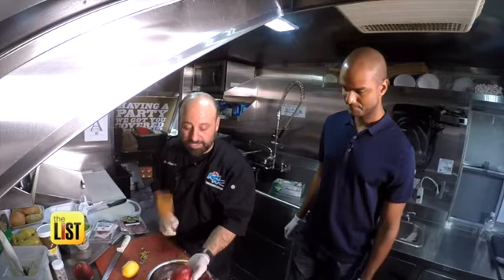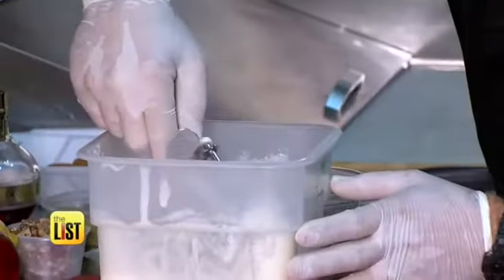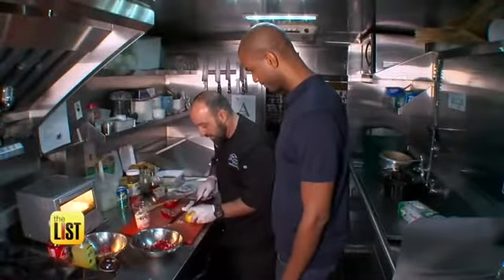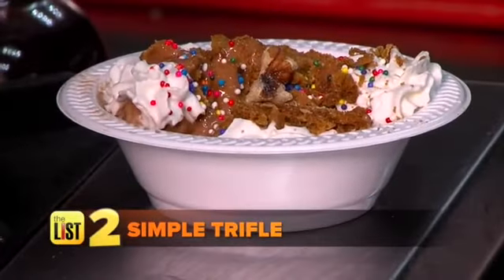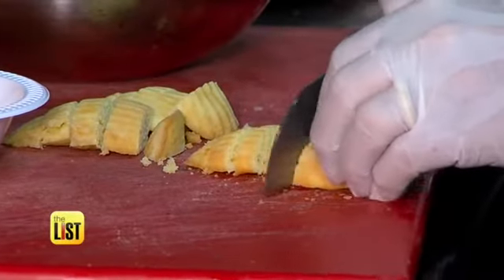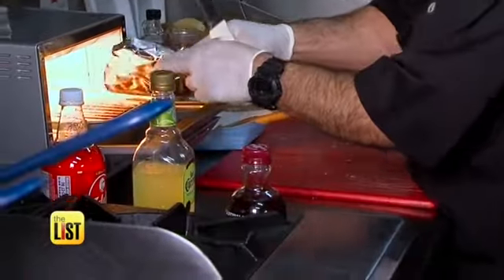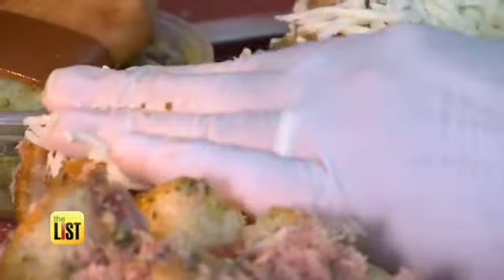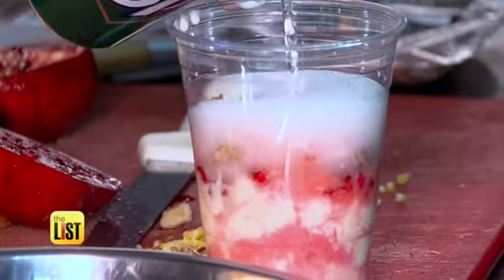3 15-Minute-Flat Party Recipes You've Never Seen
If anyone knows how to get amazing food, made fast, it's a food truck chef. These culinary experts crank out delicious dishes, in tiny spaces, and in tiny amounts of time! So, if you need some tips for making a meal that'll please guests with ease, fast, Jared Cotter's got your order. He talked to Shahe Koulloukian, chef on the Flying Pigeon Food Truck, to get you the lowdown on 3 quick-fix party food treats.